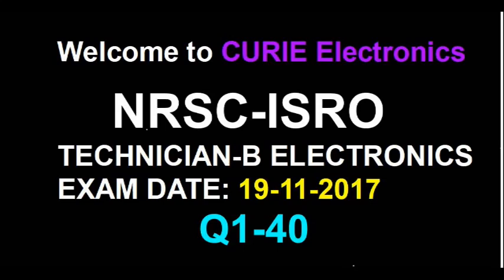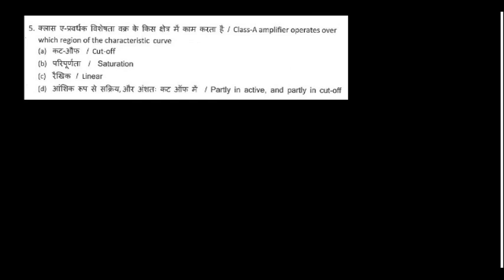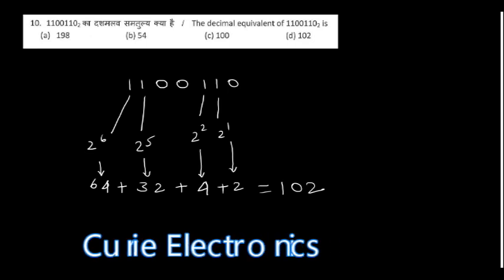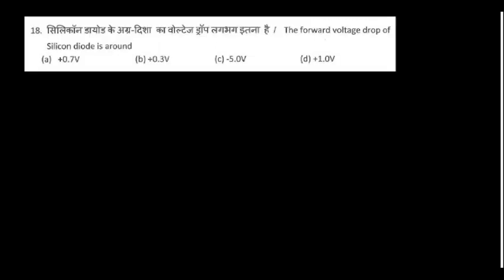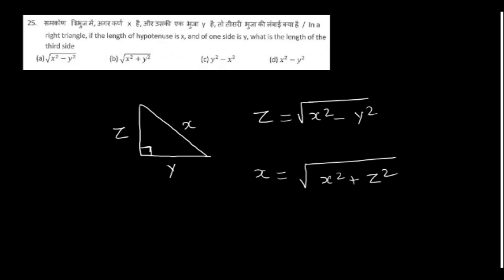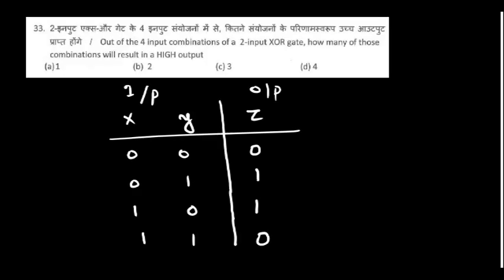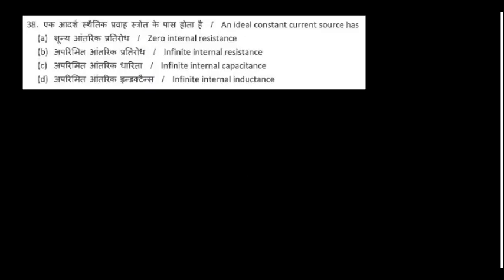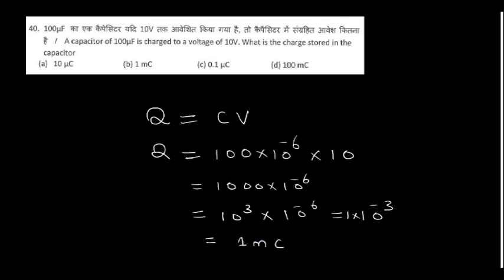NRSC(ISRO) 2017 Technician Electronics PART1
NRSC technician electronics previous year question and answer.
Q32  Answer is Capacitor.